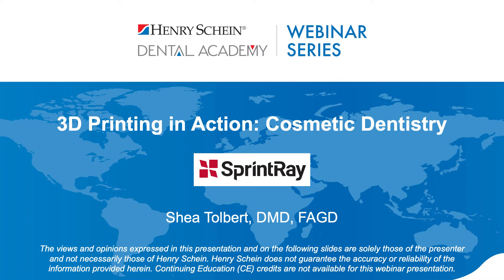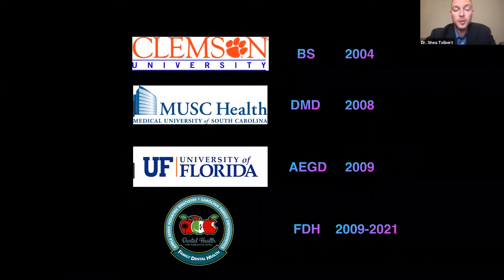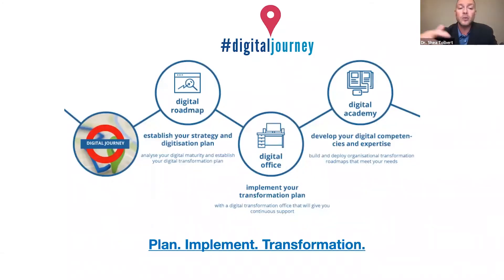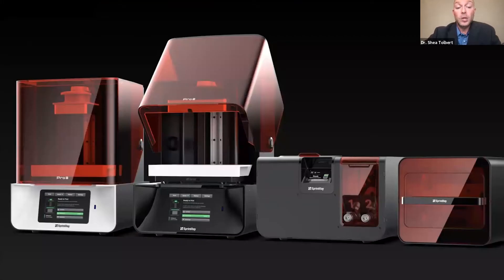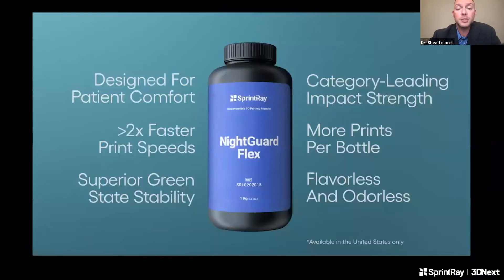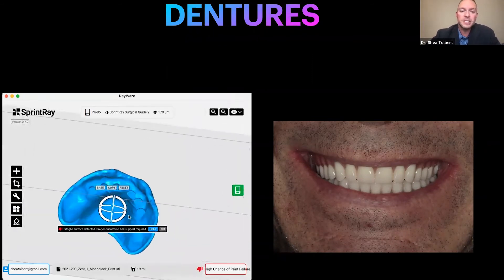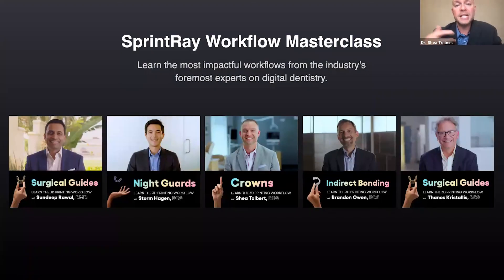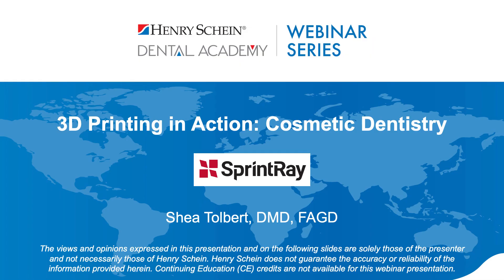3D Printing in Action: Cosmetic Dentistry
There is no denying that 3D printing is a hot trend in the dental industry — especially for practitioners who strive to achieve the highest esthetic results, maximize efficiency and improve patient outcomes and satisfaction. The capabilities of modern 3D printers are astounding, allowing doctors to print and create dental models for bridges, crowns, retainers, dentures, veneers, implants and more. In fact, some cosmetic dentists are even going a step further, using this technology during the treatment planning phase to design patients' smiles ahead of time — which, in turn, allows for enhanced collaboration and the ability to help patients make more informed decisions.

In this webinar, Dr. Shea Tolbert, a clinician and faculty member of the Medical University of South Carolina, will review 3D printing solutions for a number of applications in cosmetic dentistry. He will also discuss how and why he incorporated a SprintRay 3D printer into his cosmetic dentistry practice, including:
- The advantages of 3D printing as part of the full digital workflow — from simplifying processes to producing high-quality, precise products 3D applications and case studies in smile design esthetics, cosmetic orthodontics, CAD/CAM digital dentistry and surgical implant dentistry
- A review of SprintRay’s fivefold approach to 3D printing, including an expanded build area, faster print speeds, improved user experience, efficient design and robust software offerings